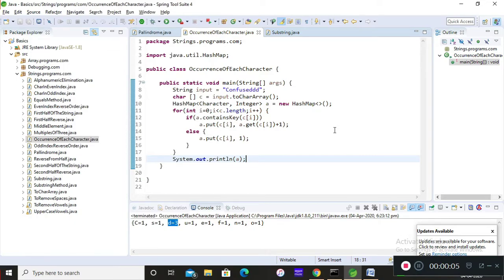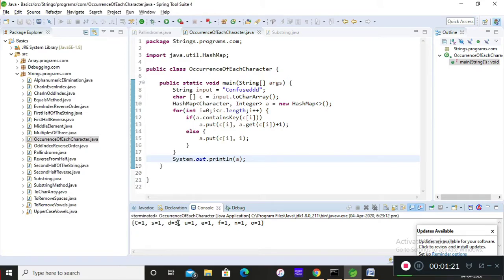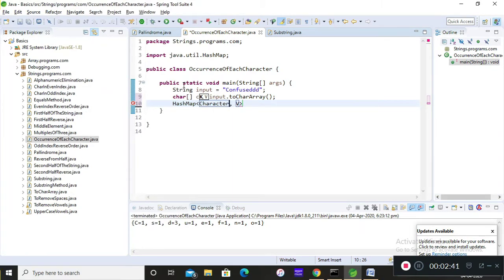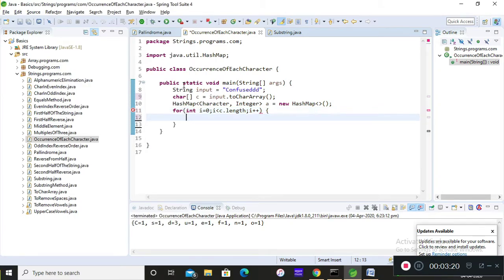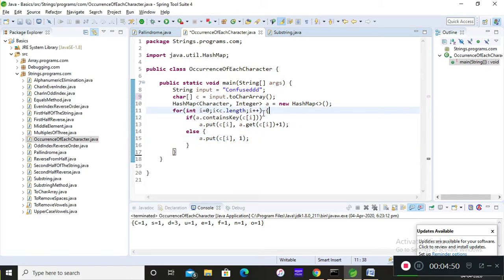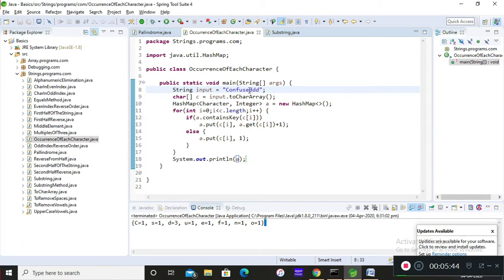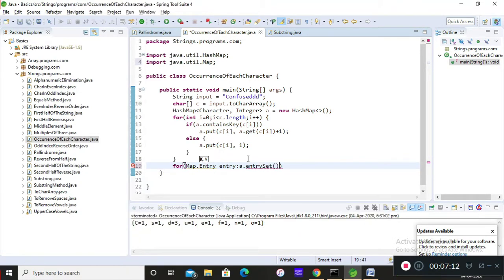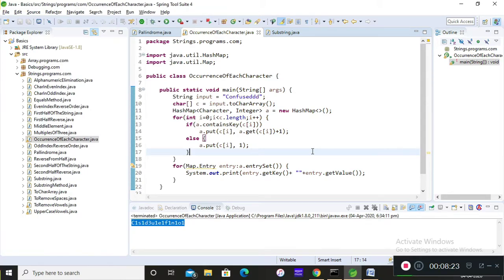HOW TO COUNT THE OCCURRENCE OF EACH CHARACTER IN STRING IN JAVA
Hey all,
This video is all about finding the number of times each character is being repeated in the given string.